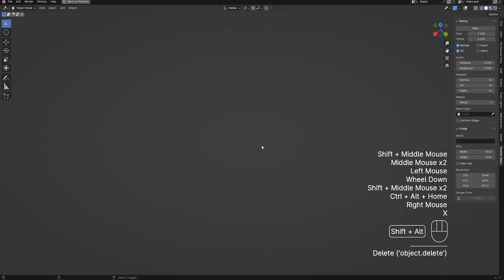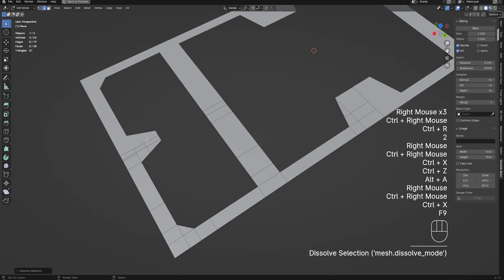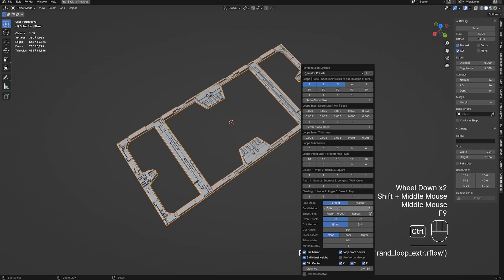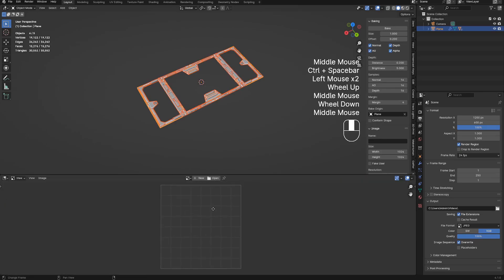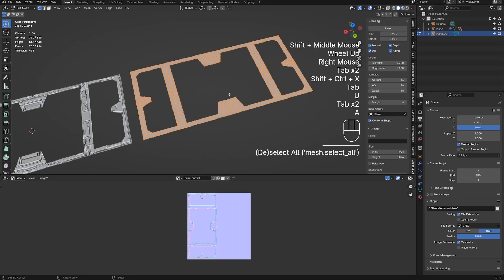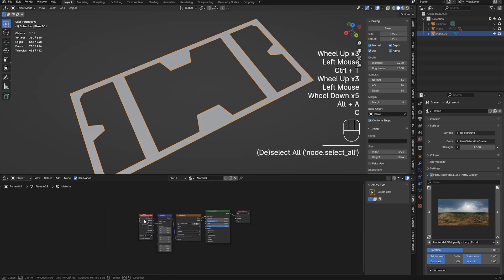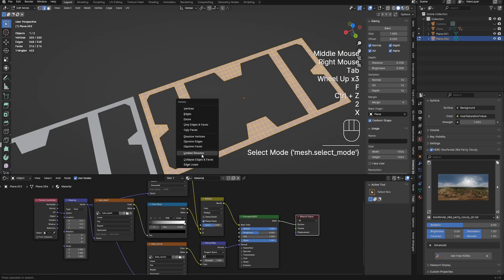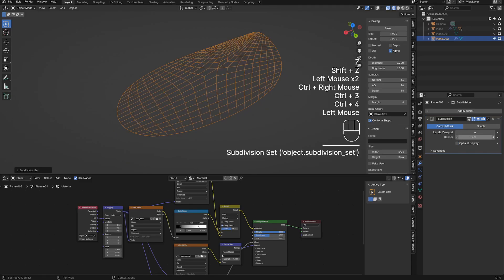Greeble Bake Alpha Bake Test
Alpha bake test using Greeble Bake add-on in Blender

0:00 Intro
1:30 Random Details
2:05 Baking
3:27 Material setup
5:35 Displacement test